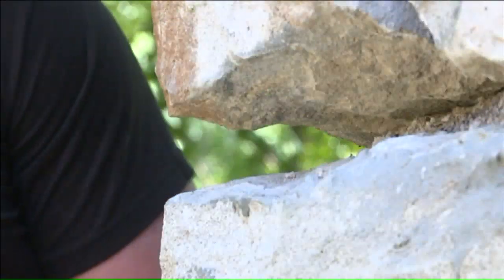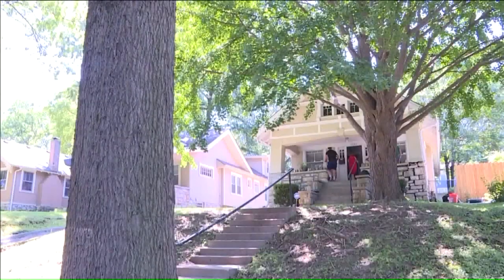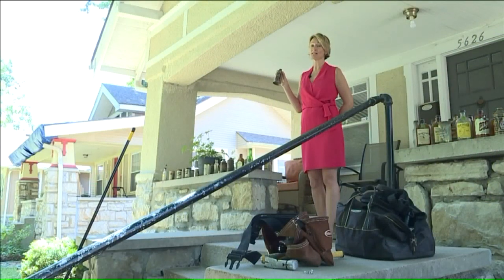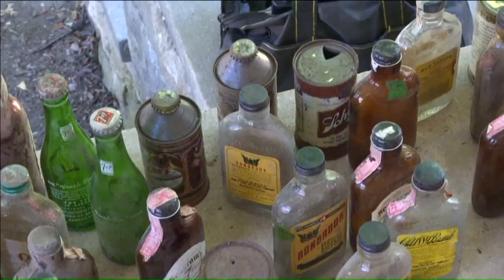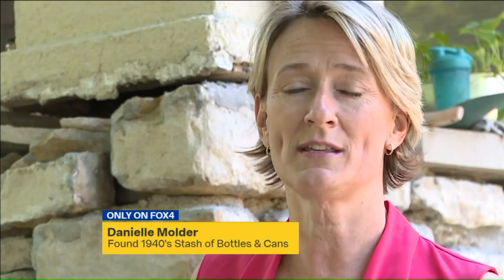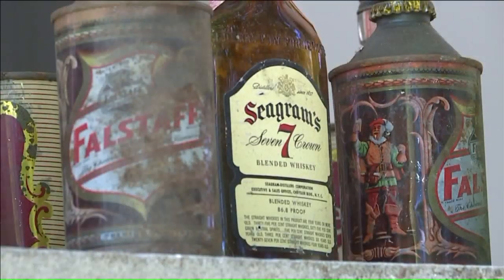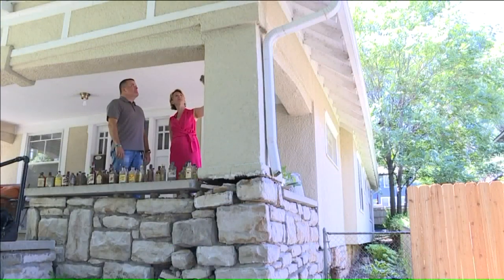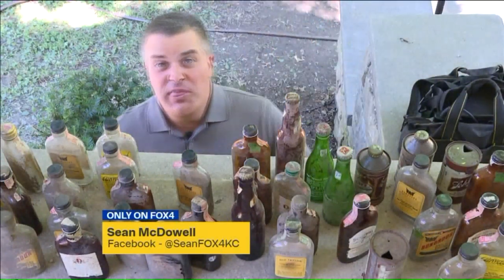Home Renovation Uncovers Stash of Beer Cans, Whiskey Bottles Worth Thousands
Imagine finding buried treasure in your home. One Kansas City area family did, and it'd been there for more than 70 years. The goodies they found are worth thousands.